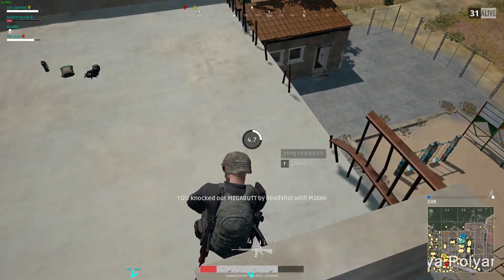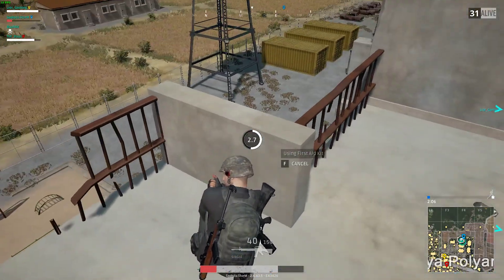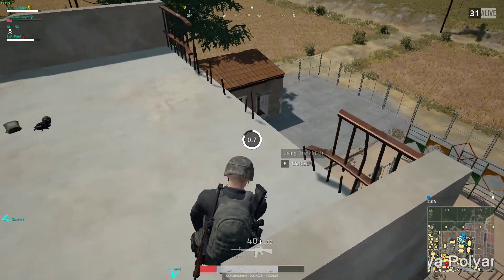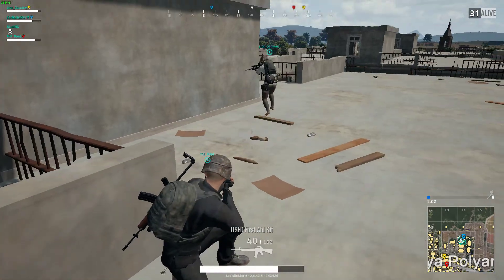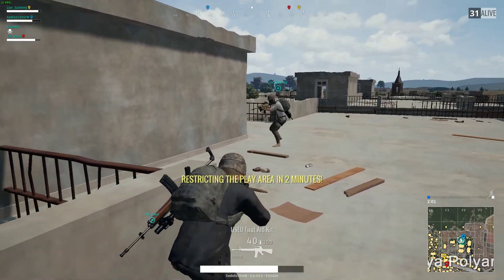Pubg: Double kill | Shot with GeForce GTX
GPU: GeForce GTX 970
CPU: AMD Phenom(tm) II X6 1090T Processor
Memory: 8 GB RAM (8 GB RAM usable)
Current resolution: 1920 x 1080, 60Hz
Operating system: Microsoft Windows 10 Pro